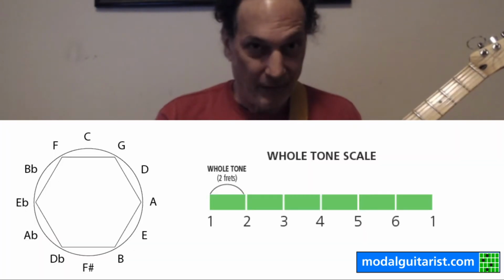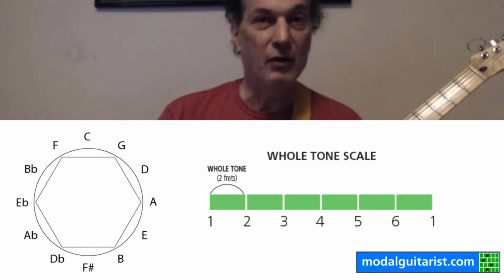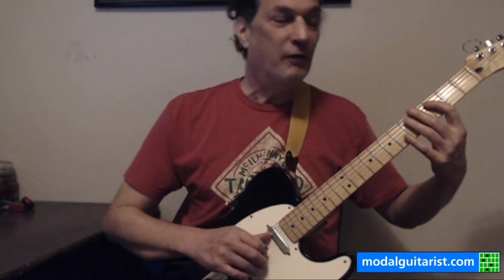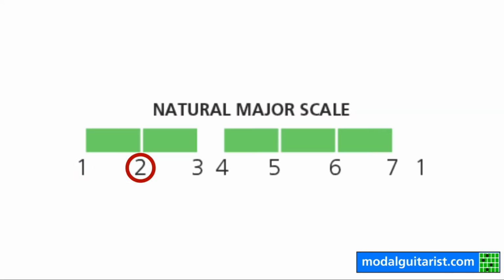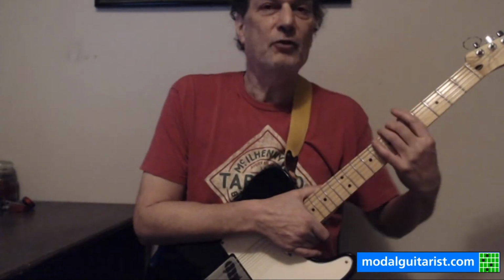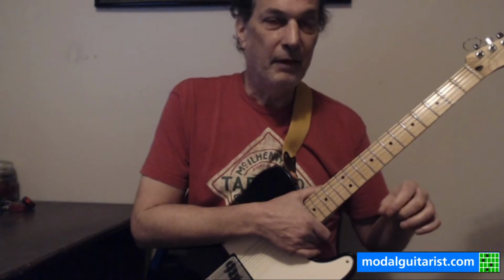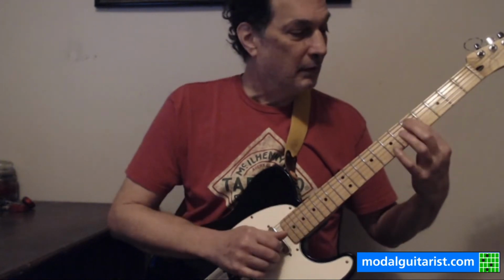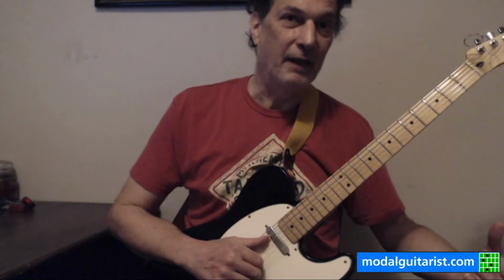How Many Scales Are There?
In this video we explore EVERY possible type of scale. This includes whole tone, diminished, as well as the 28 modes, and the pentatonic scales. I know it's a lot but I hope I can get you to see these patterns the way I do, and that it will help you.

The 4 families of modes are based on:
The Natural Scale
Melodic Minor Scale
Harmonic Minor Scale
Harmonic Major Scale

I also mention Nicolas Slonimsky's "Thesaurus Of Scales And Melodic Patterns," which can be purchased here: